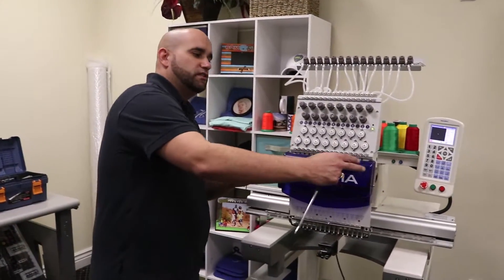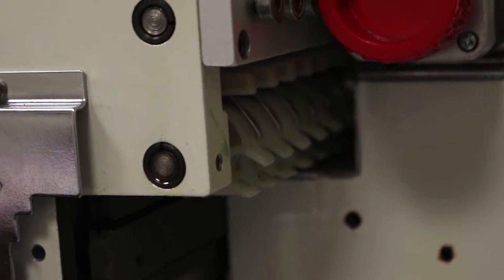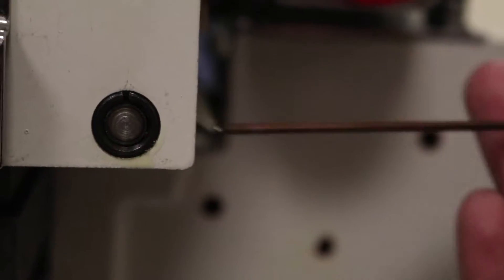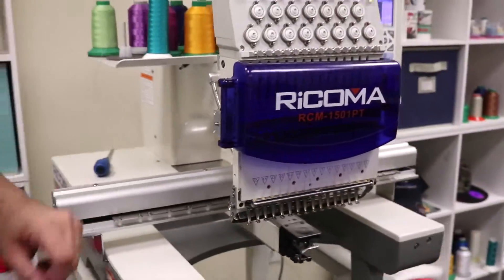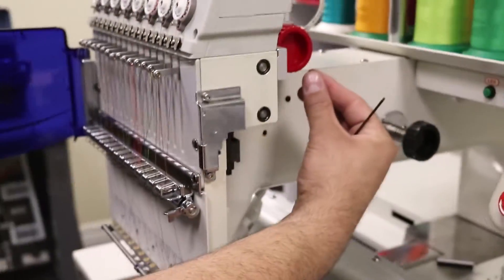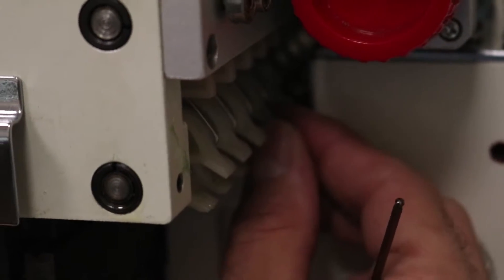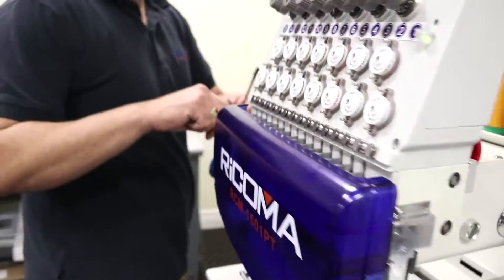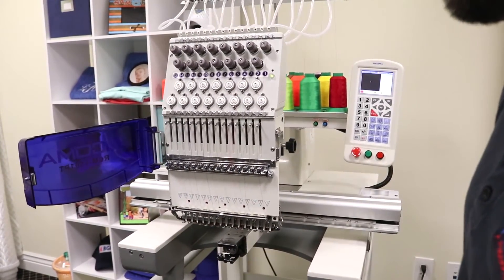How-To Wedge Lever Arms (PT Series)